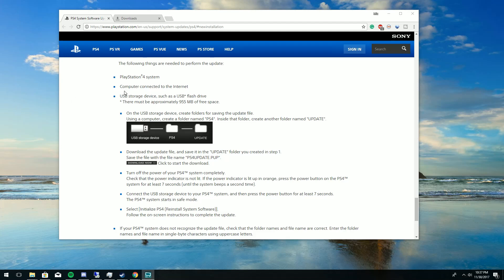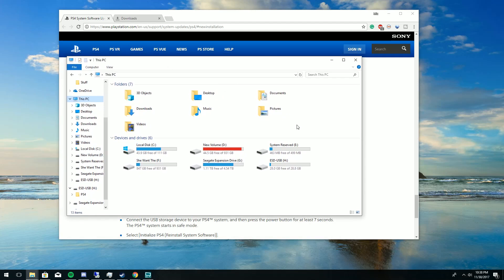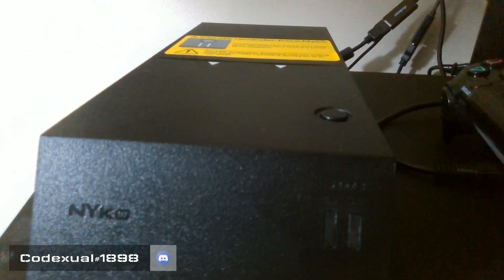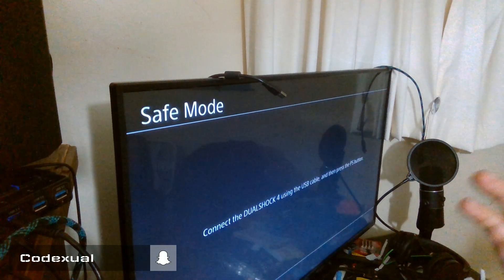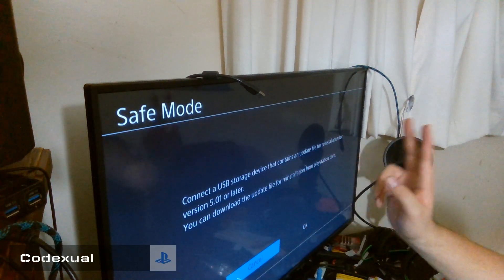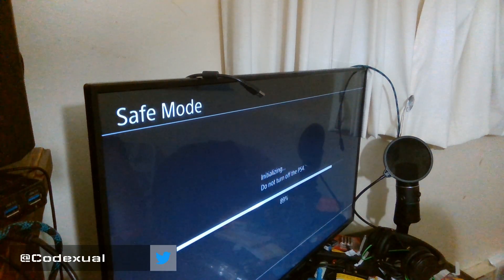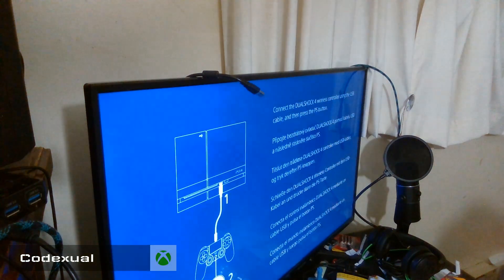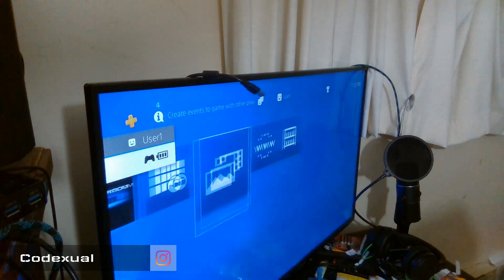How to install PS4 Operating System (Reinstall System Software)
How to install / replace HDD on your PS4 (Nyko Data bank / Internal) -

Affordable (Prices can vary) Harddrives 3.0 USB that works with PS4
Seagate Expansion 2TB Portable External Hard Drive USB 3.0 -

Seagate Expansion 3TB Desktop External Hard Drive USB 3.0

WD 4TB Elements Portable External Hard Drive - USB 3.0

Seagate Expansion 8TB Desktop External Hard Drive USB 3.0